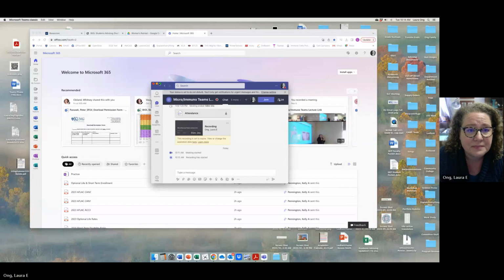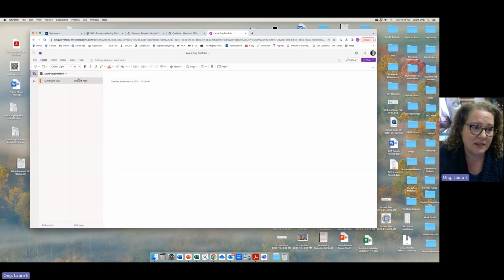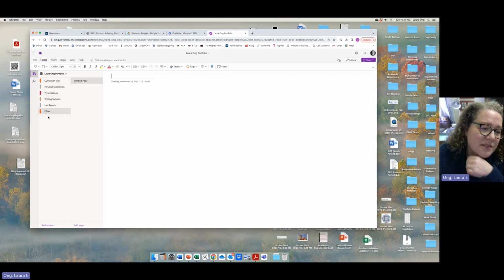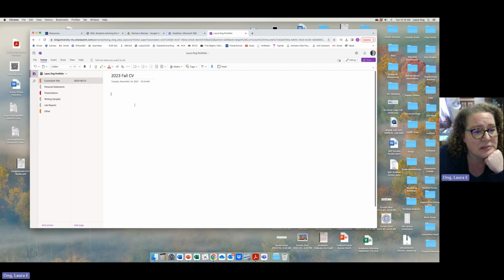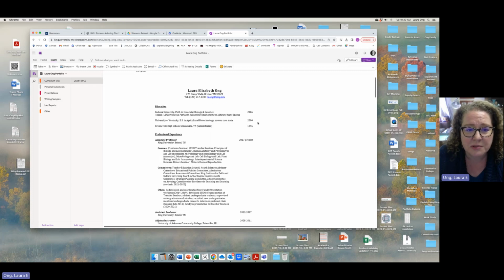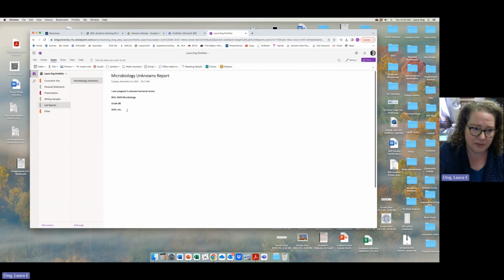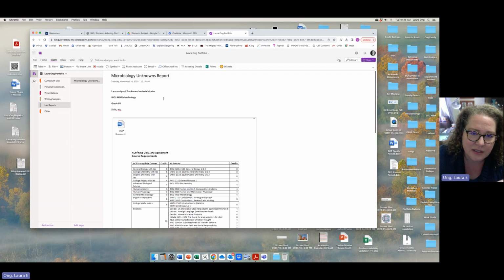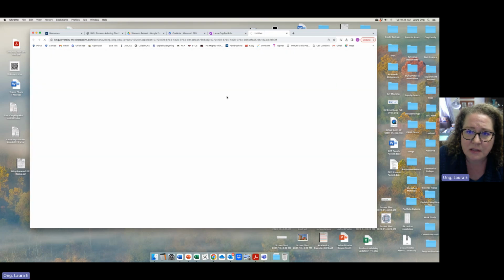OneNote Portfolios for Science Seminar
How to create your portfolio in OneNote for IDST 4500